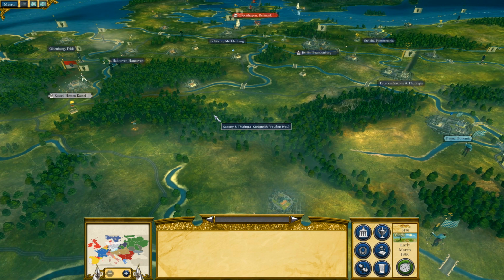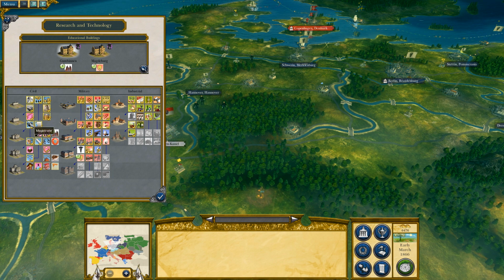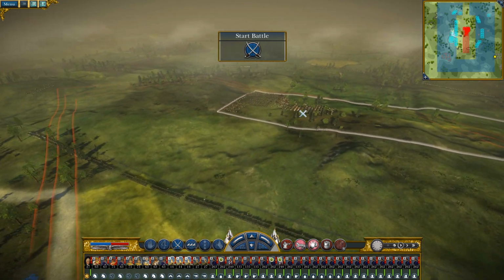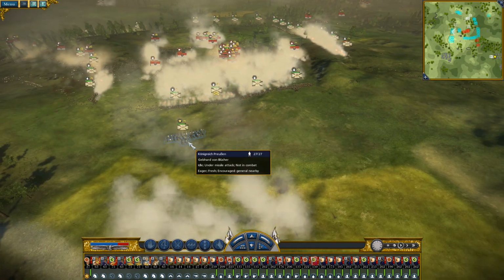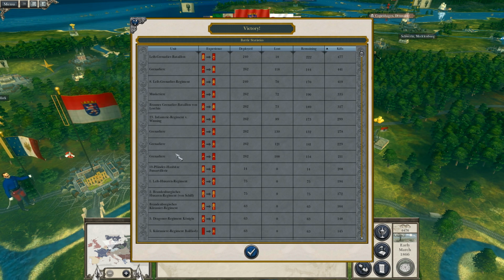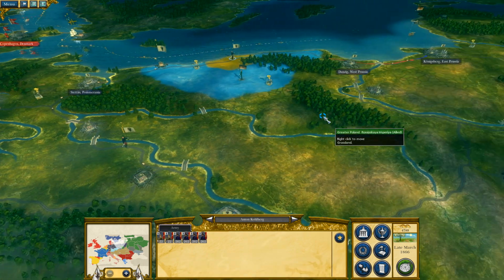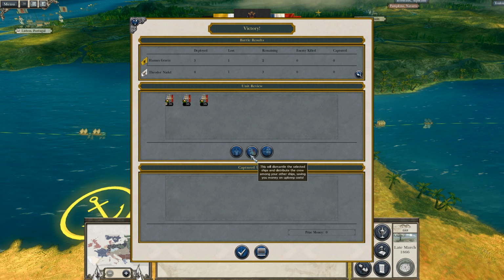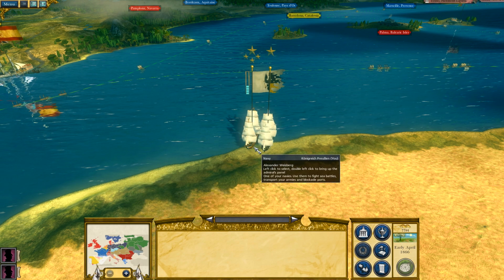Austro-Prussian War 1866 - Part 9